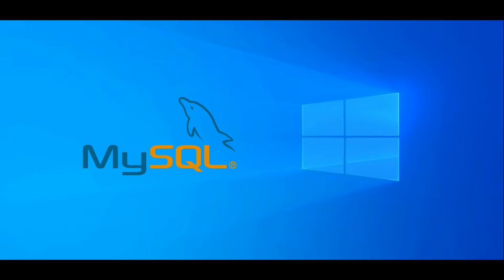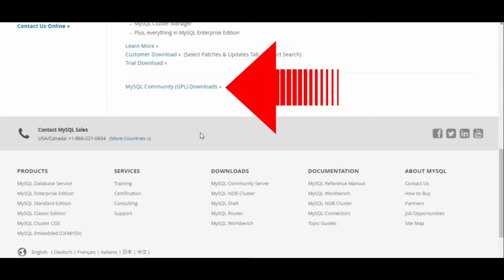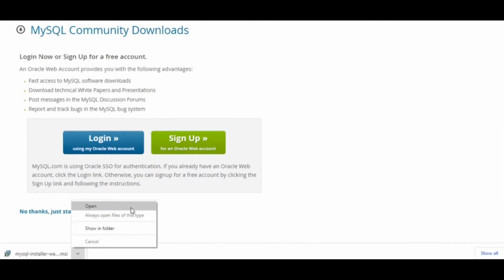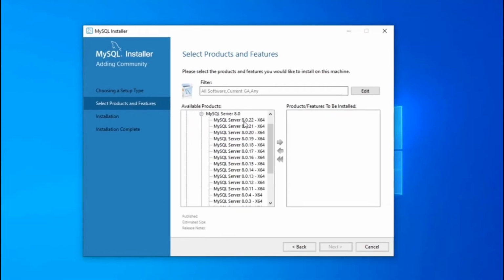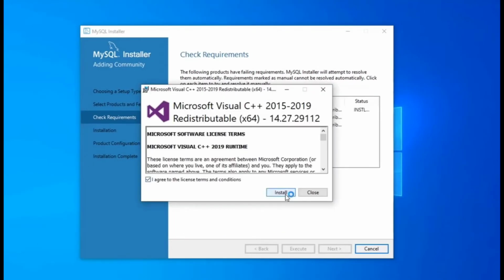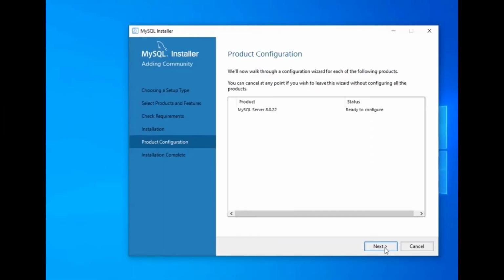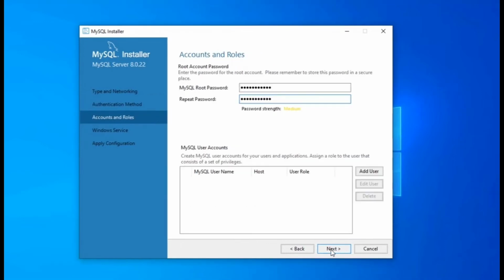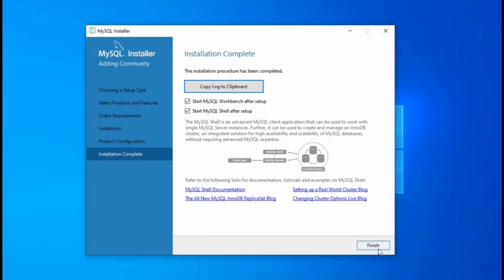Install MySQL on your windows PC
Quickly install MySQL on your windows PC

Thumbnail Edit: Picsart